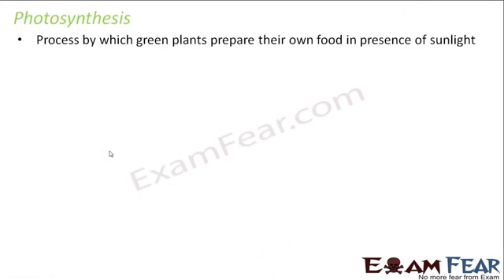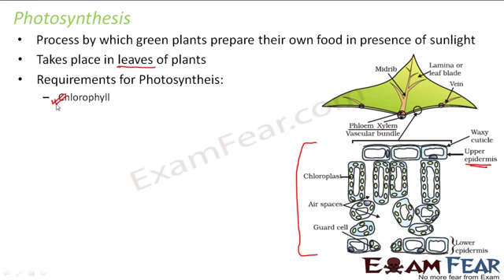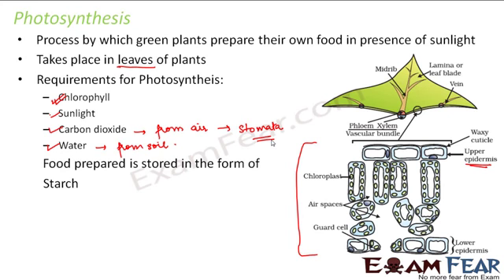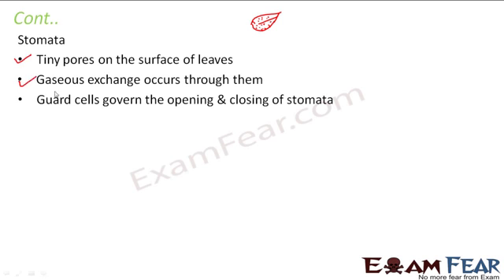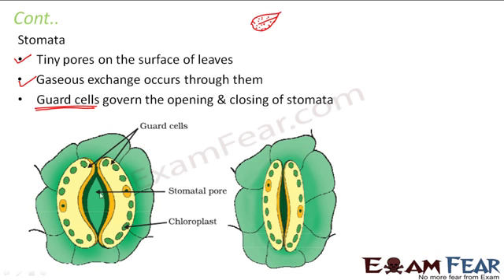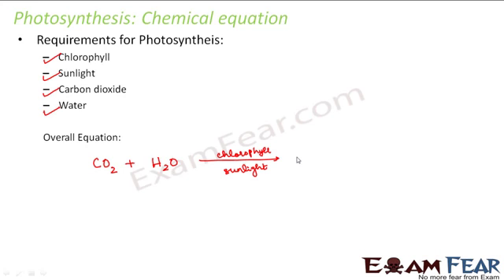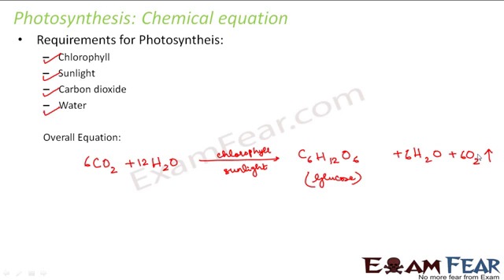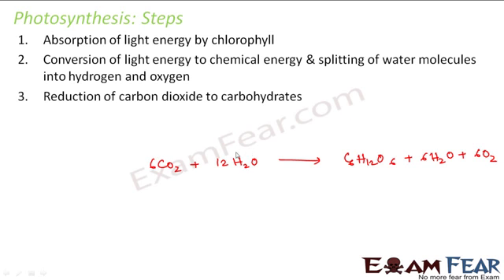Life process class 10(11)